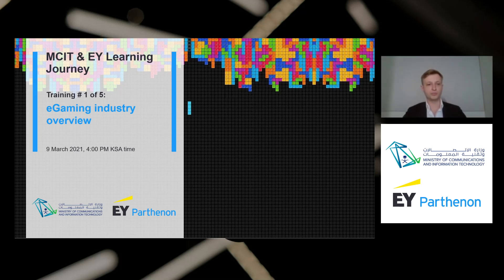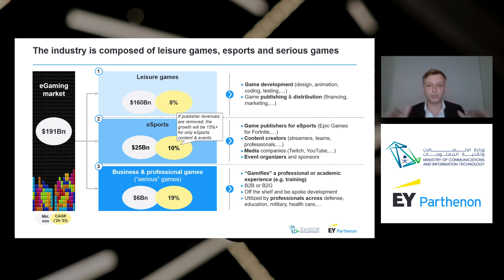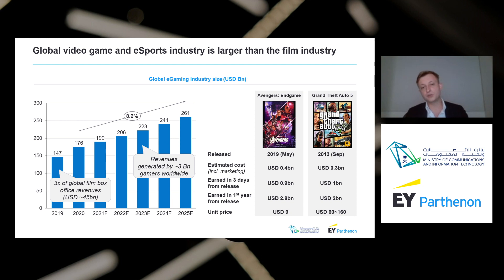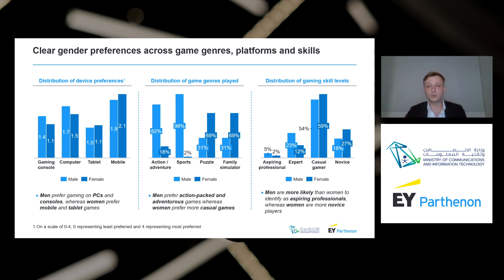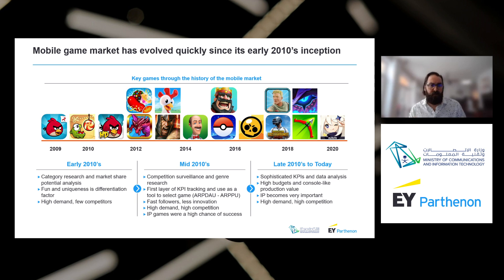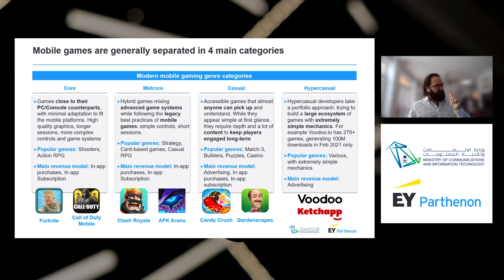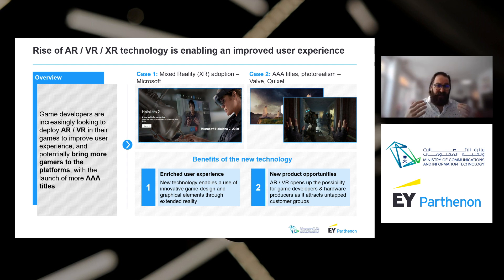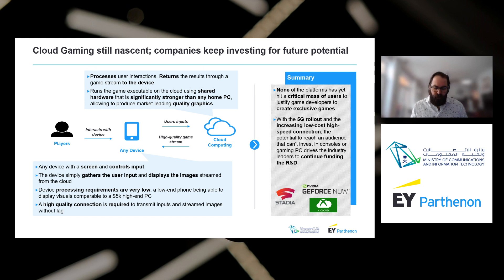نظرة عامة على صناعة الألعاب الالكترونية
قطاع الألعاب الإلكترونية بات يمثل أحد القطاعات التقنية الأكثر جلبا للإيرادات، ويعود ذلك بسببالانتشار الكبير لهذه الألعاب على عديد من المنصات، كأجهزة الكمبيوتر والأجهزة الذكية وأجهزة ألعاب الفيديو، وأدى هذا الانتشار إلى نمو عدد اللاعبين بمختلف الأعمار والاهتمامات، الأمر الذي أدى إلى نمو إيرادات هذه الألعاب